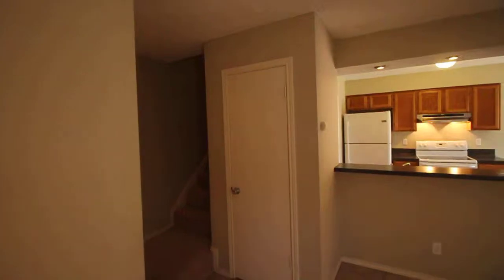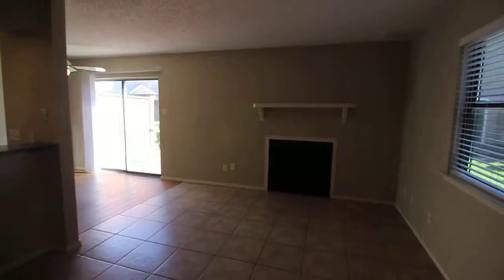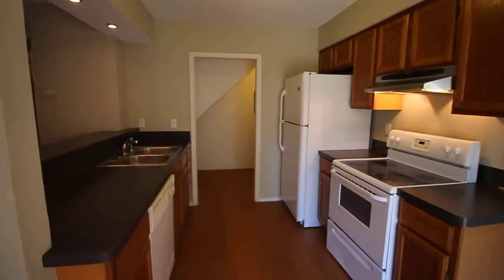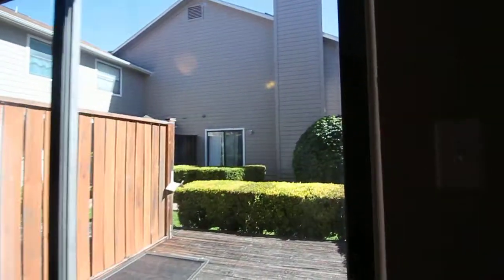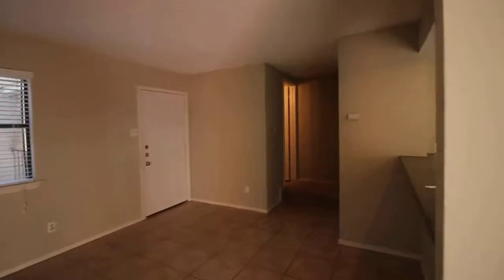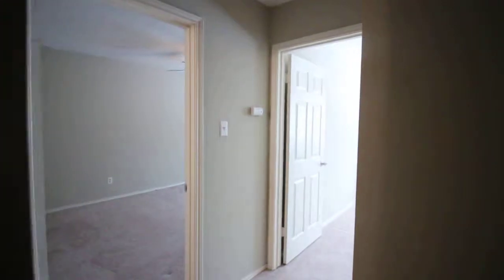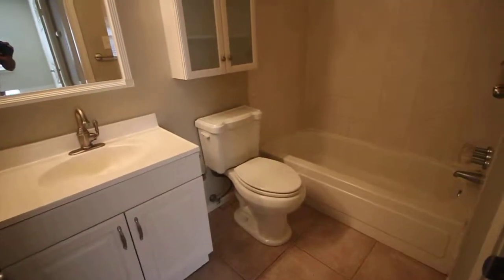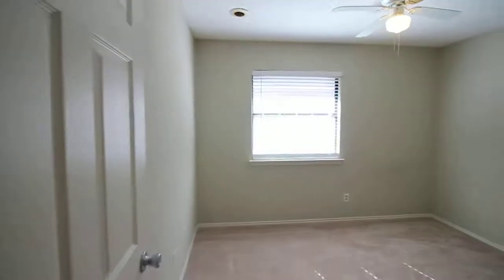Condo for Rent in Austin Texas 2BR/1.5BA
Enjoy this Virtual Tour of 5616 Emerald Forest #109 Austin, TX

Click Show More to see property description!

South Austin condo along Stassney with easy access to So Co, IH35 and Mopac. This two bed one and a half bath condo features an open floor plan, beautiful flooring and a homey kitchen. Don't miss out on this condo!

Property not guaranteed to be on the market at the time of your viewing of this video.  Pricing not listed in videos due to constantly changing market conditions.  Property Status, Lease Rate and other up to date information can be obtained by contacting a certified Texas Realtor.